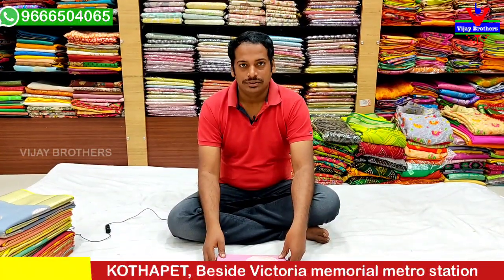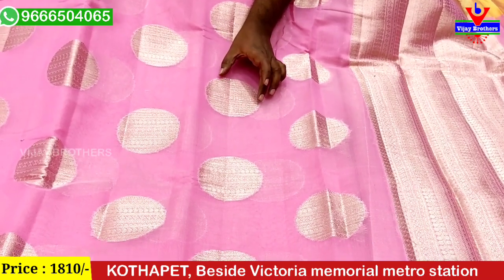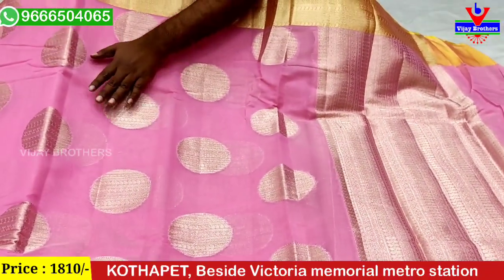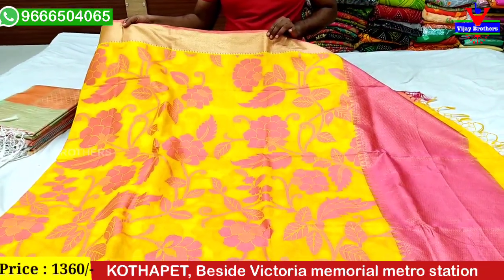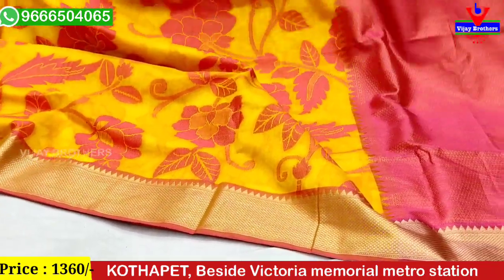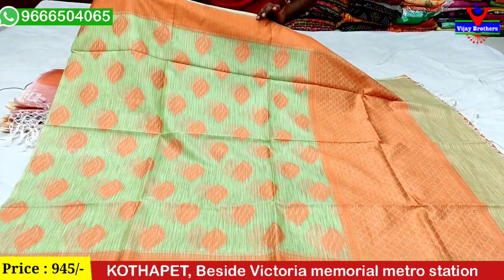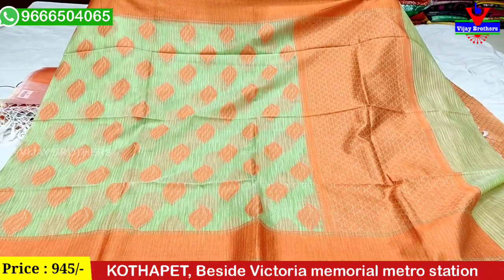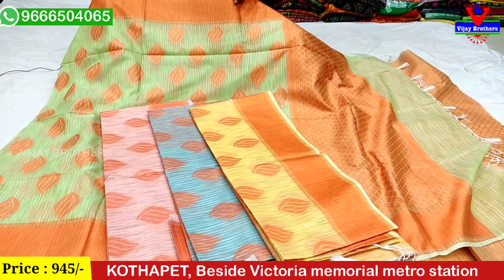Excellent Banaras Fancy Handloom Sarees |Kothapet Branch | 9666504065